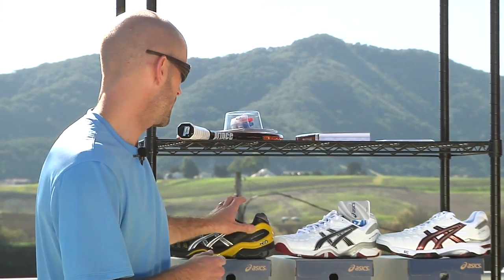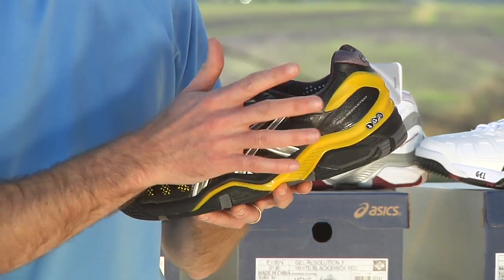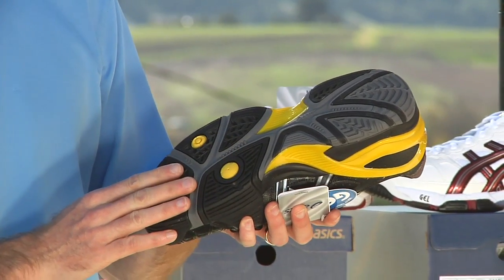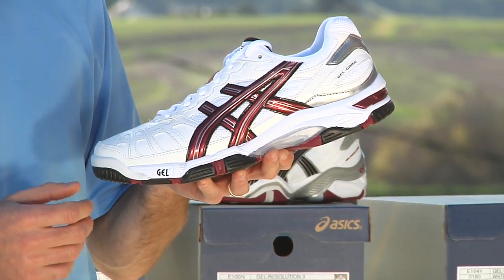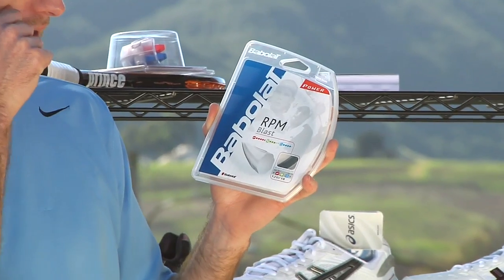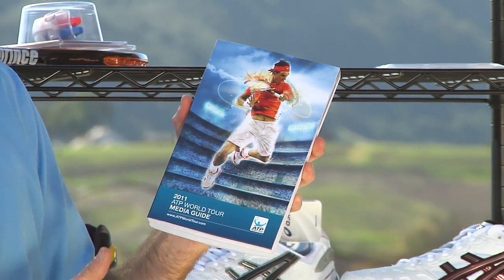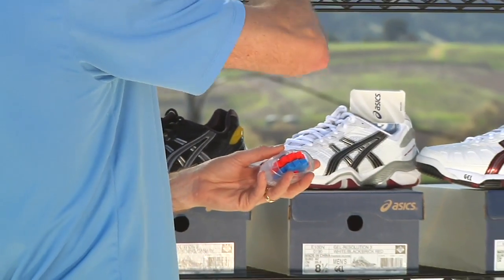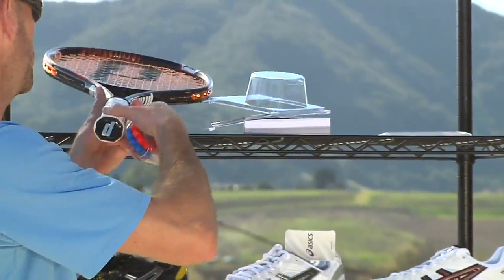Tennis Warehouse mens VLOG #211